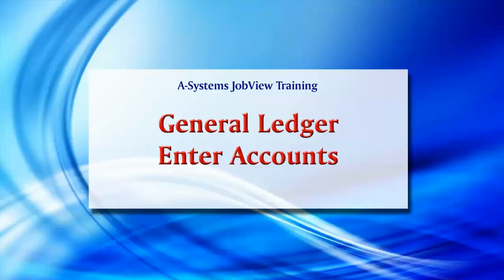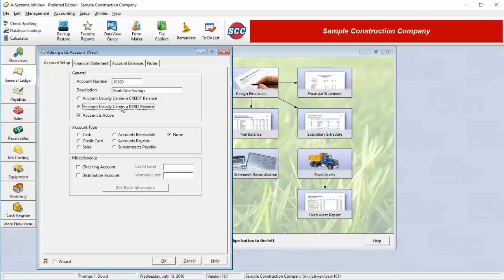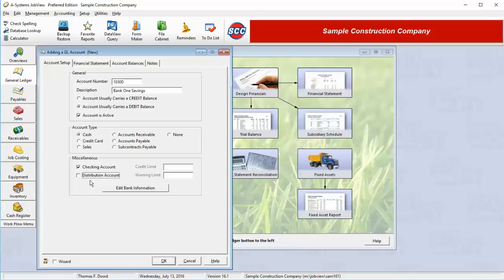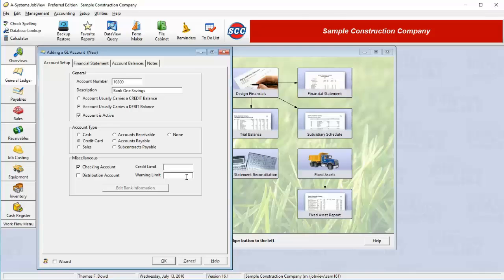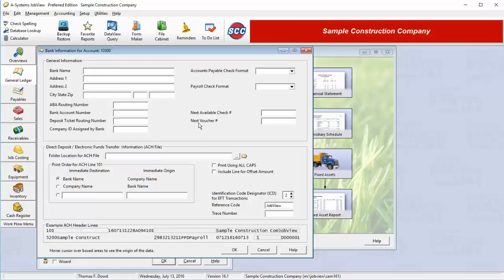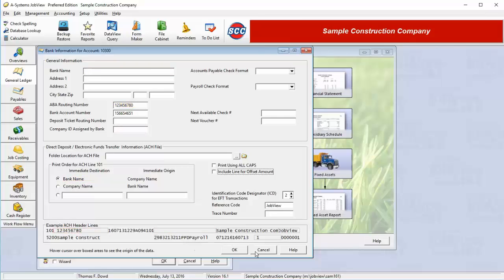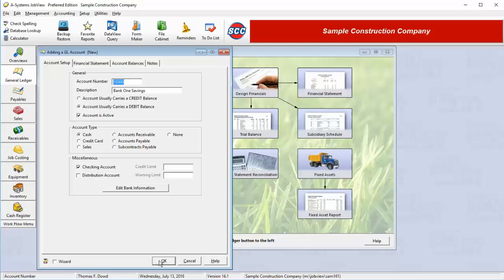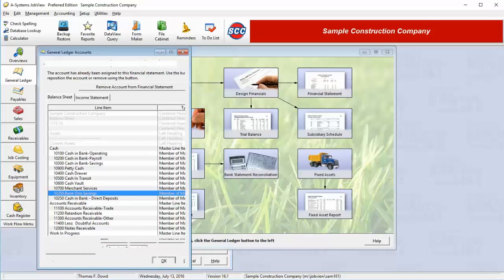A-Systems JobView Training - Enter General Ledger Accounts